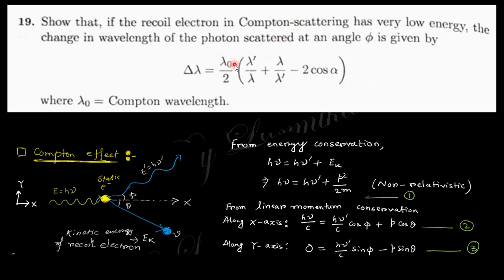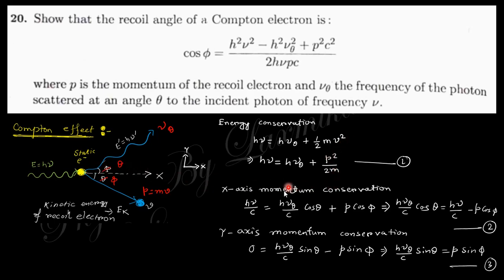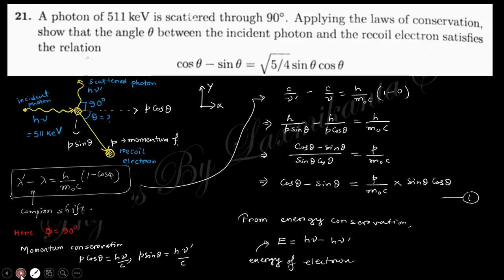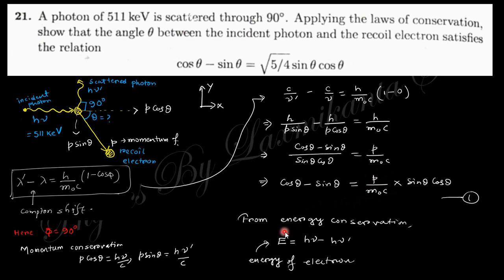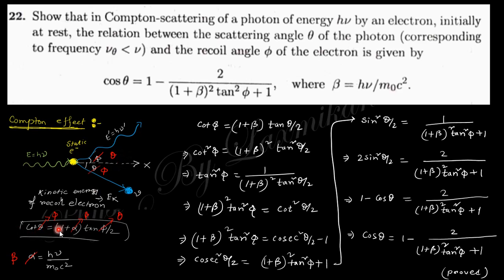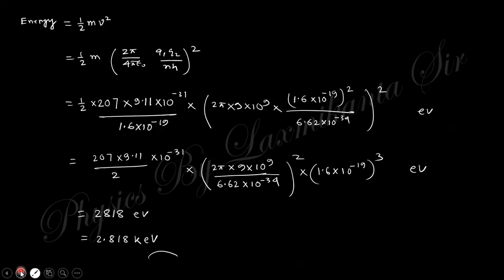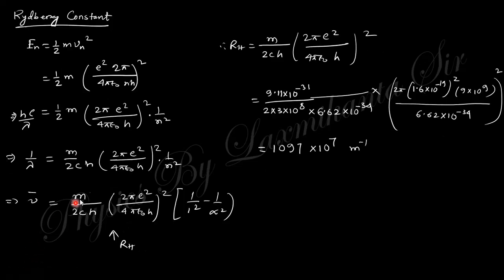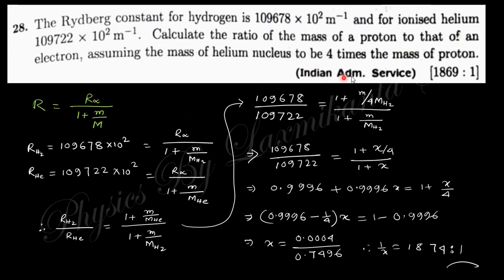Lec.5=Quantum Mechanics। Problem Solution। A B Gupta-3। Ch-1(Quantum Mechanics: Foundation)। Q19-Q28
Hi, here we discuses the solutions of Questions asked in the book " Quantum Mechanics" by A B Gupta of Chapter-1 (Quantum Mechanics: Foundation) Questions numbers 19 to 28.